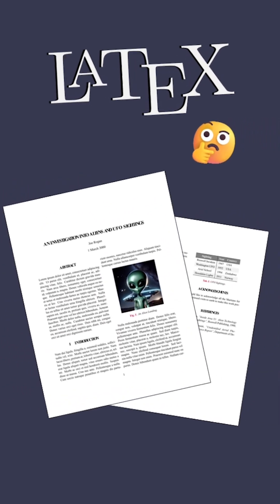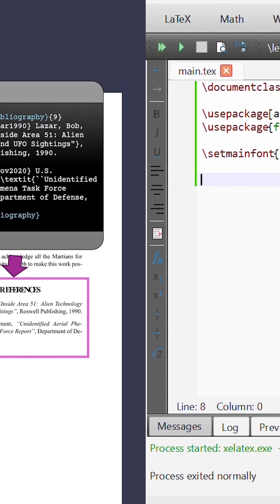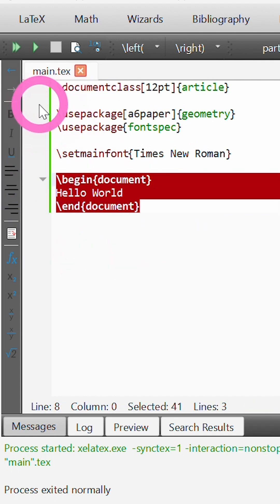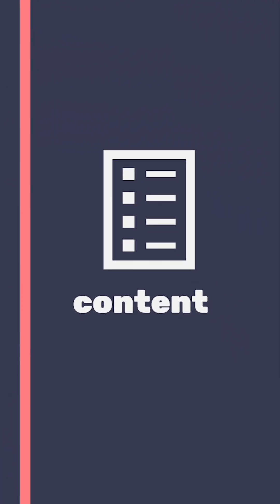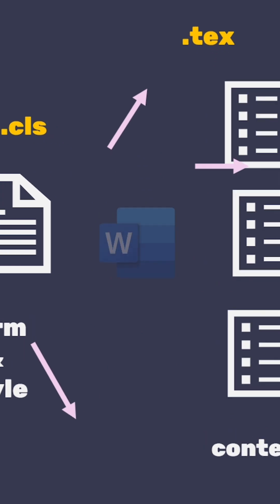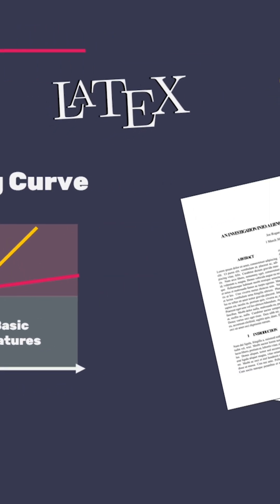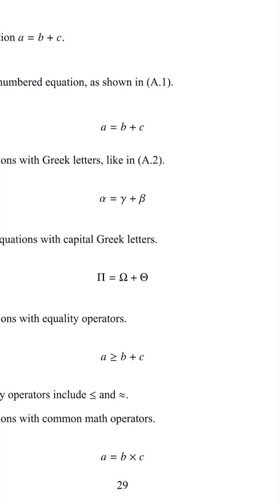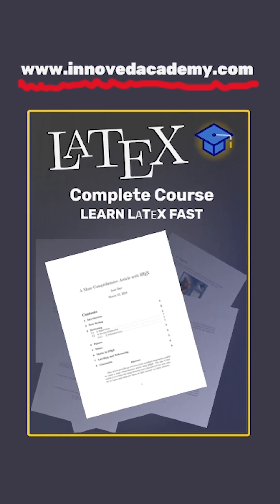LaTeX vs Microsoft Word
📄 Have you heard of LaTeX, the powerful typesetting system used by researchers, academics, and professionals around the world?

In this video, we introduce what LaTeX is, how it works, and why it's the preferred tool for writing academic papers, theses, technical documents, and even books. You'll learn how LaTeX separates content from formatting, making your documents cleaner, more consistent, and easier to manage — especially for complex layouts.

📌 What You’ll Learn:

What LaTeX is and how it differs from Microsoft Word

The advantages of content + style separation

Why LaTeX is ideal for professional publishing

How LaTeX creates beautifully formatted PDFs from simple code

🎓 If you want to master LaTeX from scratch — including math, tables, figures, references, templates, and more — check out The Complete LaTeX Course.

✅ Ideal for students, researchers, engineers, and anyone writing serious documents.